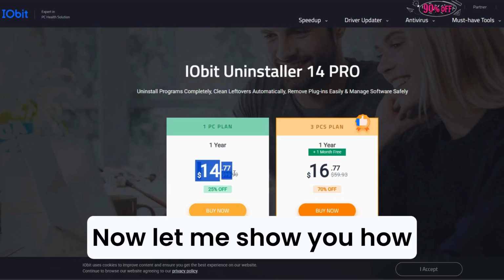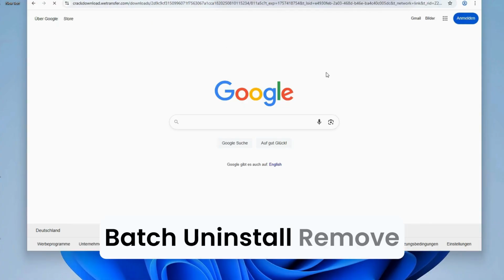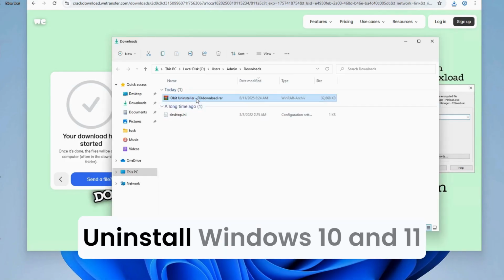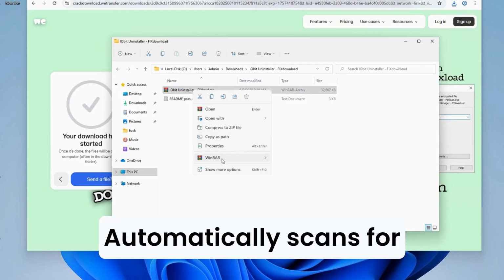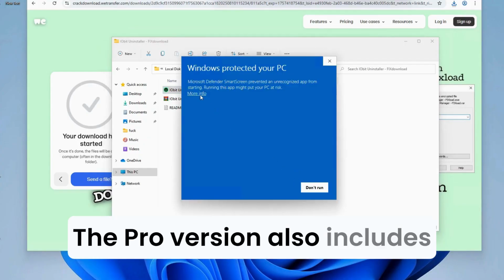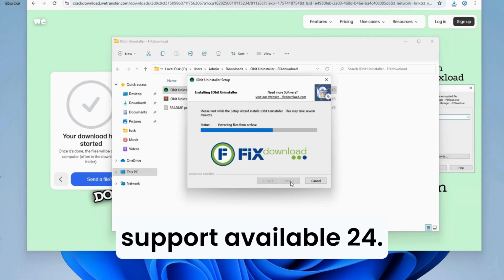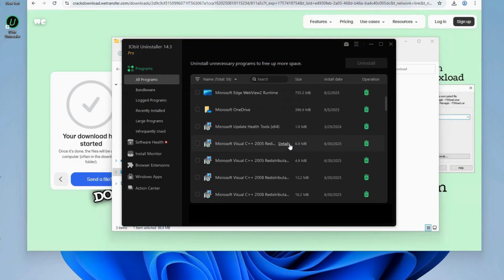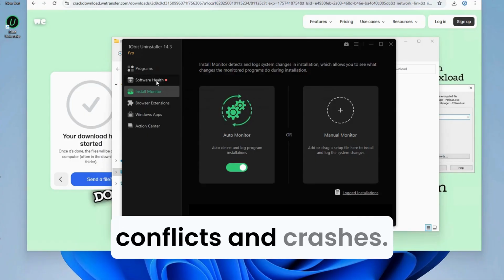How to install iObit Uninstaller Pro step by step with activation and working crack download guide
In this video you will see a complete step by step guide on how to install iObit Uninstaller Pro and activate it with a working solution. The process is explained clearly from downloading the installer to setting up the program properly. This tool is known for helping remove unwanted applications, leftover files, and traces that are usually hard to delete using standard methods.

You will learn how to prepare your system before starting the installation, what options to pay attention to during setup, and how to make sure the program runs smoothly after activation. The tutorial is made for users who want to unlock the full set of features without restrictions and understand which functions are most useful in daily work.

Key points are highlighted to avoid mistakes: launching the installer the right way, choosing the destination folder, checking all options, and configuring additional settings. We will also look into how to solve potential issues with launching the program and why it is important to follow each step carefully.

On top of that, you will see how the program not only removes software but also cleans registry leftovers, optimizes the system, and helps speed up performance. These functions make it practical and efficient, especially if you need to free disk space quickly or get rid of stubborn apps.

The guide is designed to be as simple and straightforward as possible, so even beginners can follow along without trouble. At the end you will have a fully working version with activated features. By following this tutorial you can start using iObit Uninstaller Pro without limits and adjust it for your personal needs.